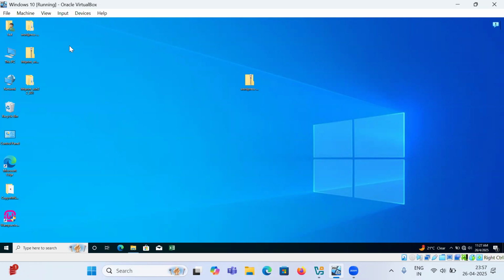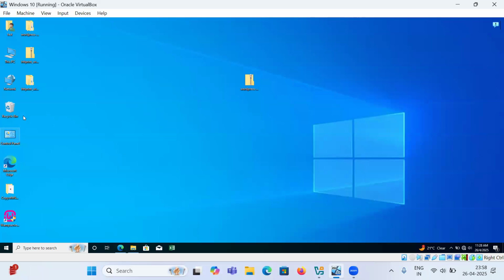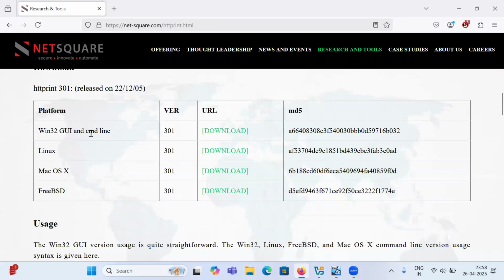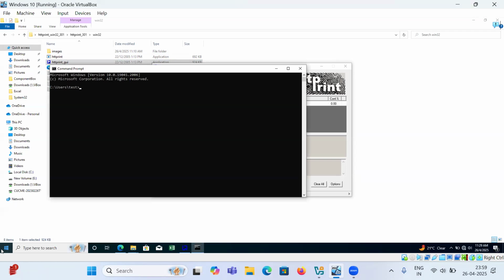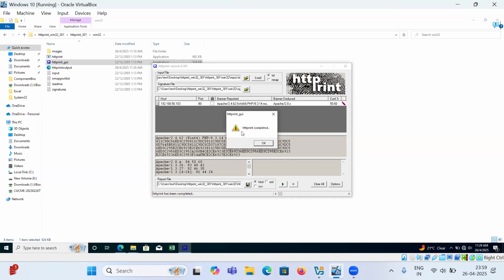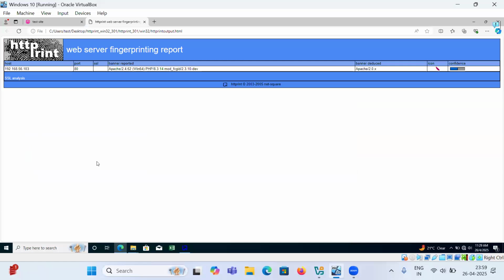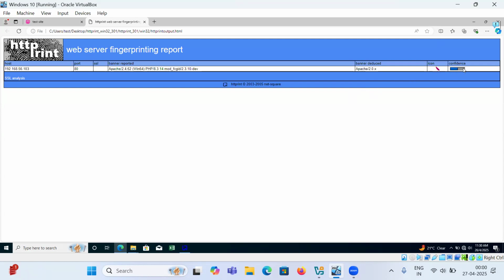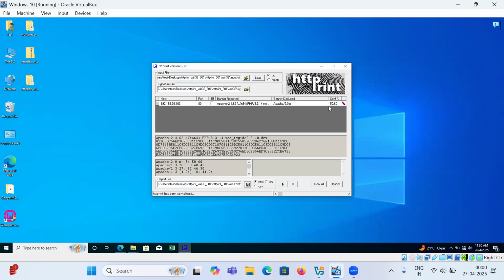Mastering Banner Grabbing: Identify Your Web Server Software Easily!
In this tutorial, I will guide you through the process of banner grabbing a web server to identify the software it is running. Understanding the server's software can help you assess potential vulnerabilities for further testing. I'll demonstrate this using a WordPress website set up on a WAMP server. You'll learn how to download and use the HTTP Print tool to extract valuable information about your web server. By the end of this video, you'll be equipped to perform banner grabbing effectively.

Timestamps
00:02 Introduction to Banner Grabbing
00:05 What is Banner Grabbing?
00:10 Setting Up the Environment
00:25 Downloading the HTTP Print Tool
01:02 Configuring the Tool for Scanning
01:49 Starting the Banner Grabbing Process
02:09 Saving the Output File
02:37 Analyzing the Results
03:12 Understanding Confidence Levels
03:39 Conclusion and Thanks